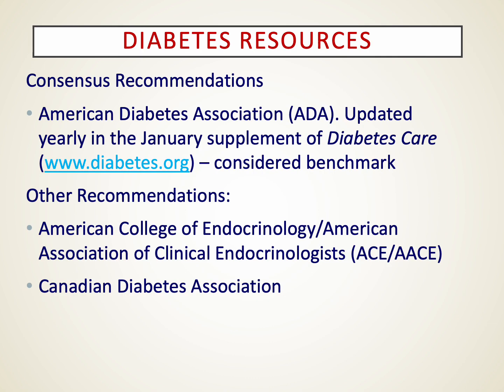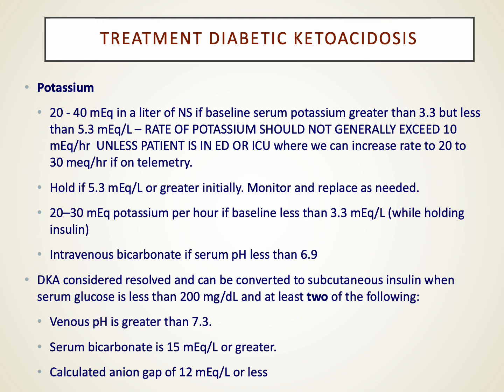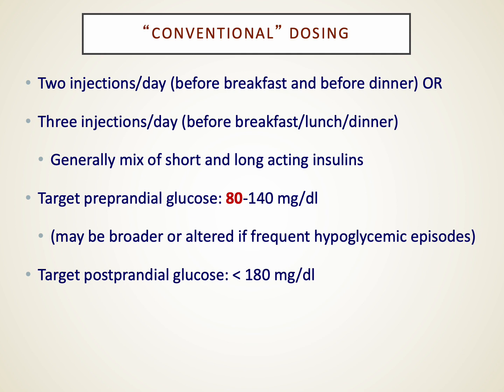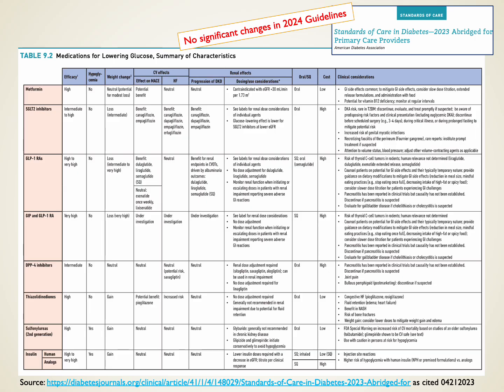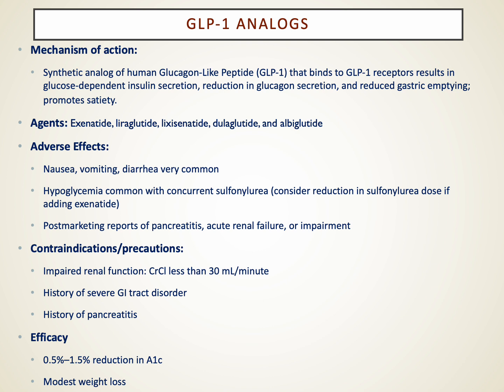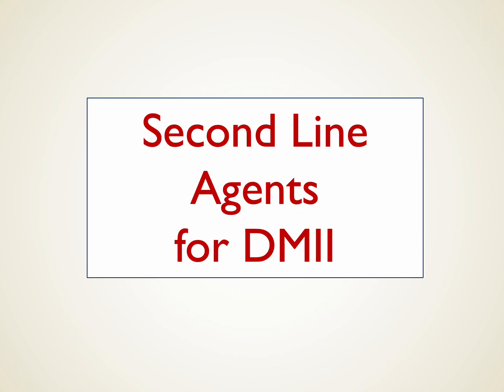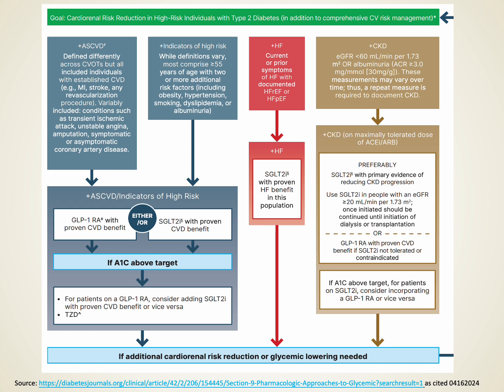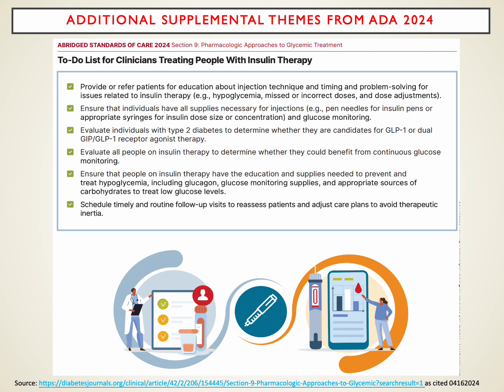DU Endo Wk 1 Diabetes Therapeutics PRESENTATION 04162024